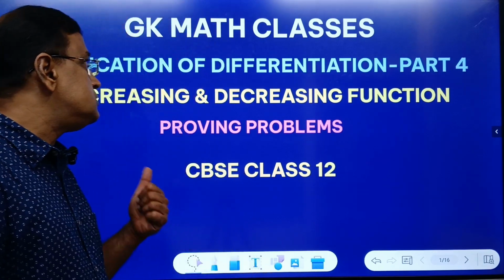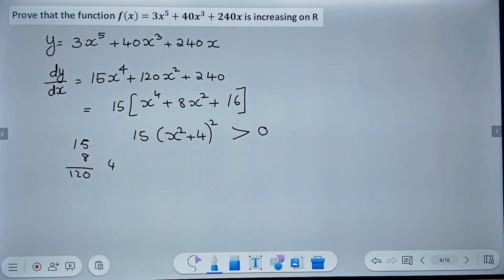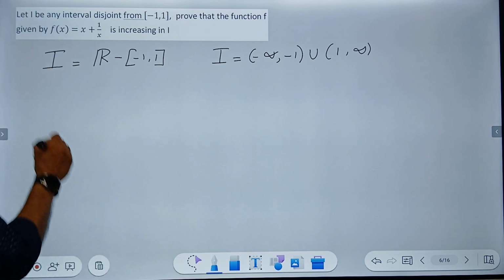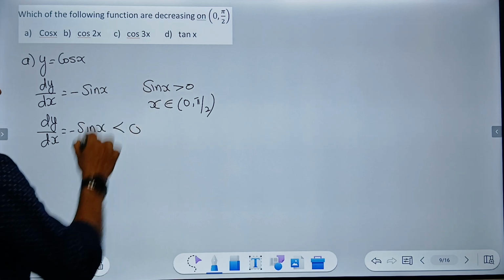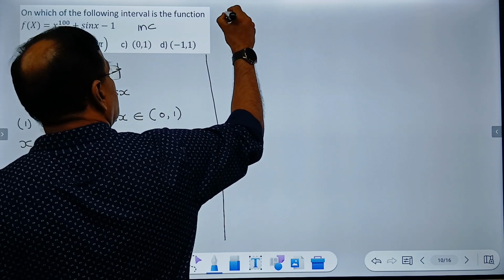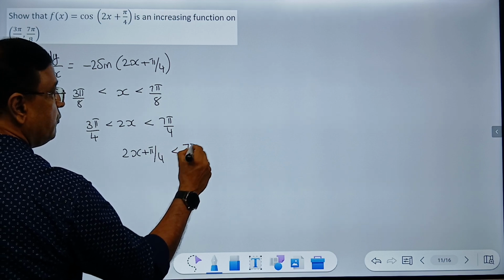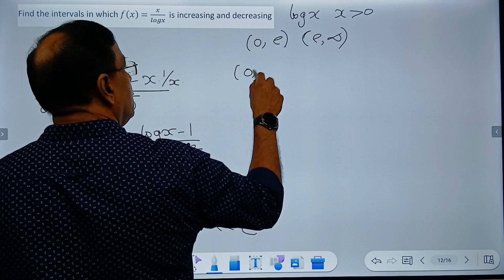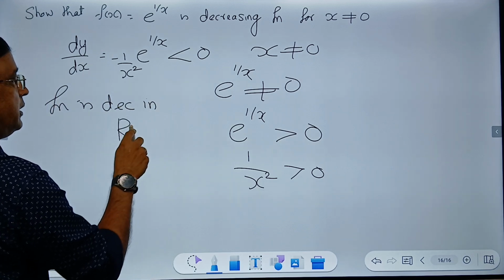INCREASING DECREASING FUNCTION|PART 4|APPLICATIONS OF DIFFERENTIATION|CBSE CLASS 12|PROBLEM SOLVING